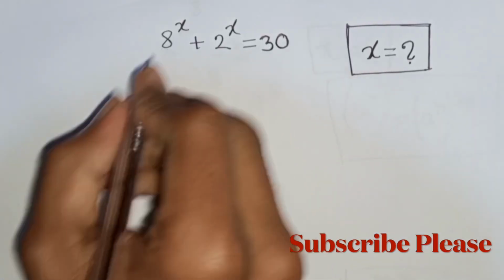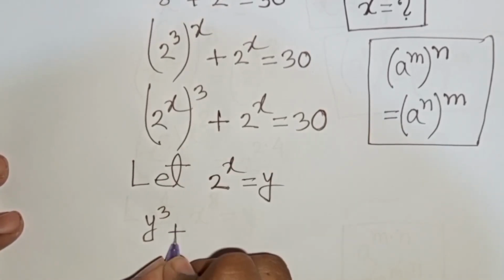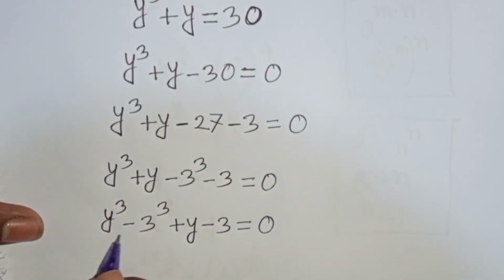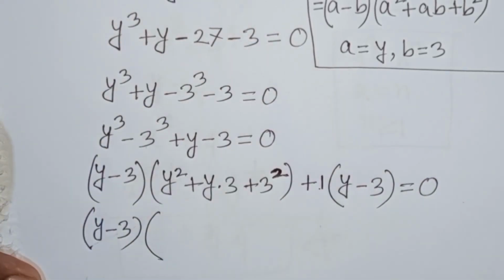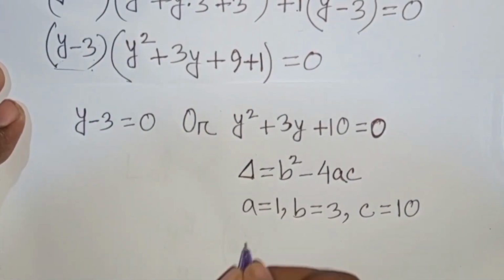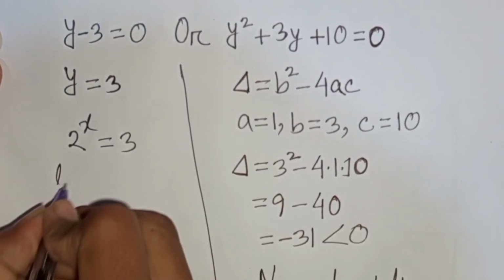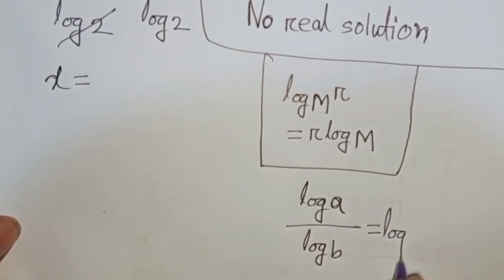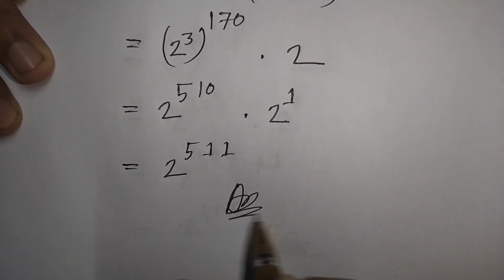Harvard University 🎩 | Entrance Exam | Can You Solve?